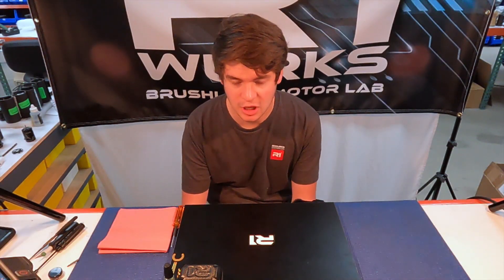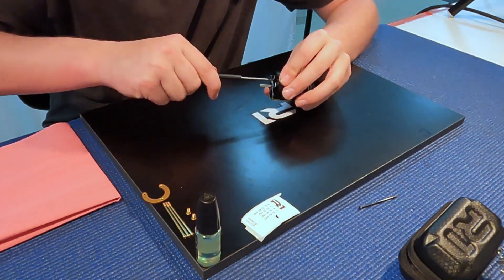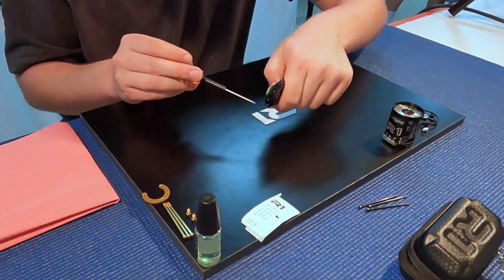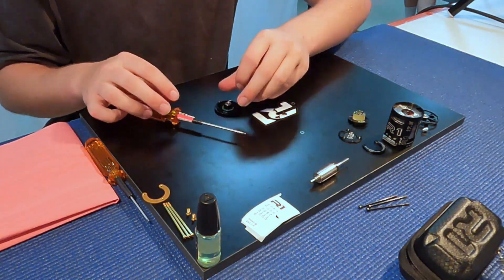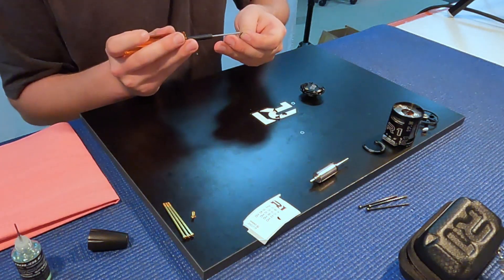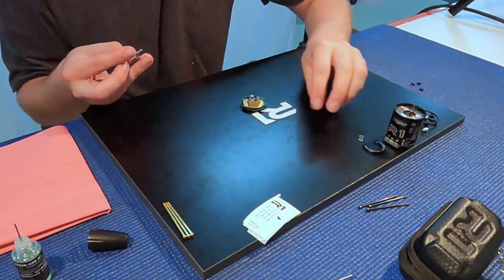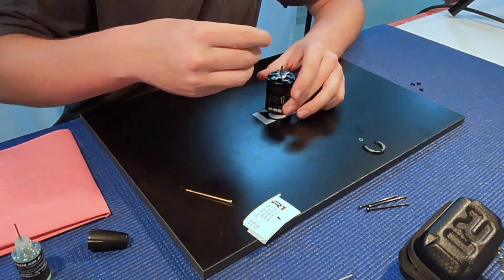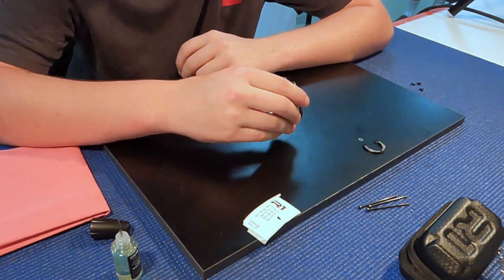V21-S Motor Maintenance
V21-S Motor Maintenance and Upgrade

Today we go over how to disassemble, maintain, and upgrade our V21-S competition motors!